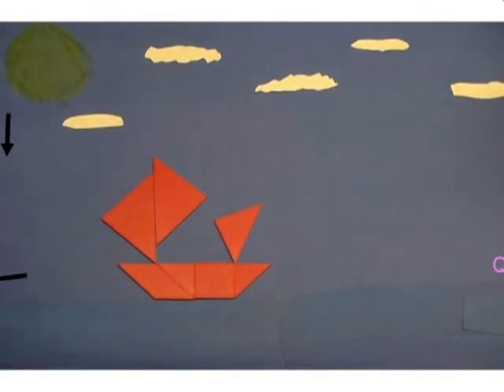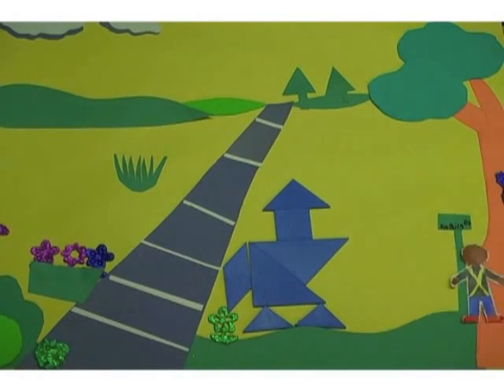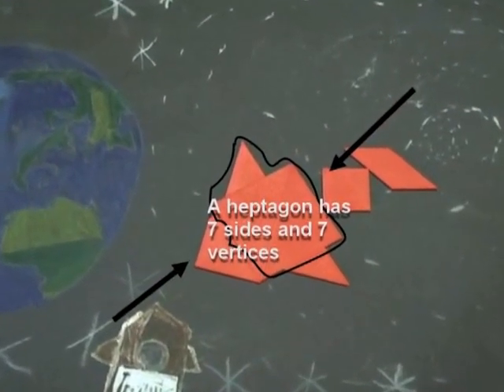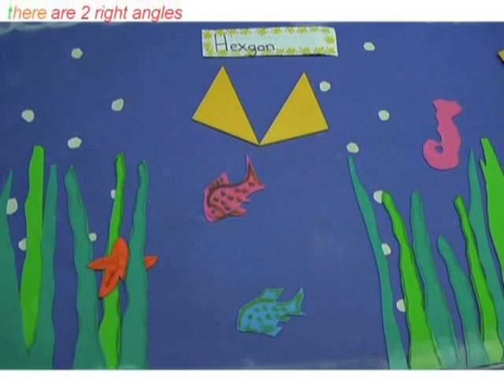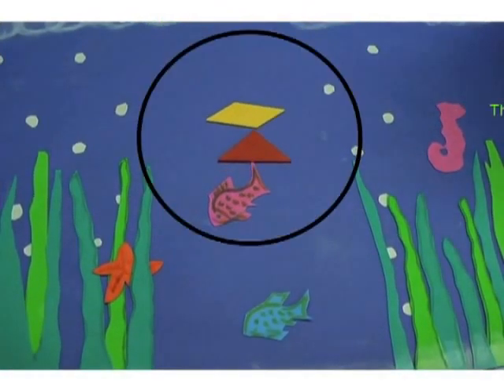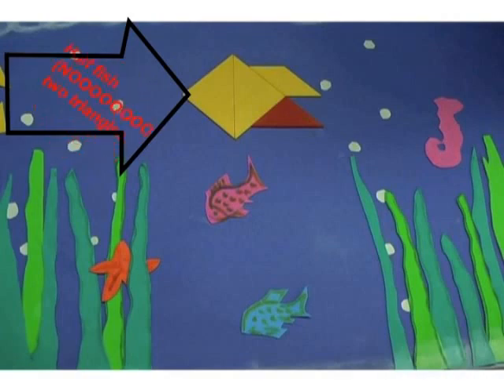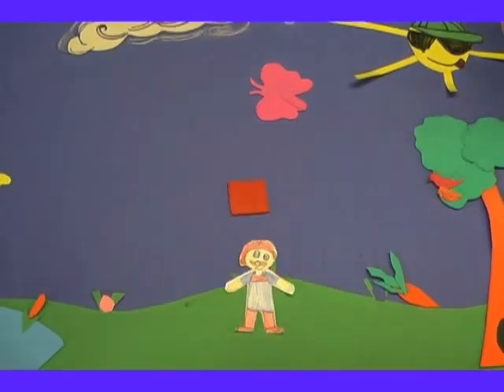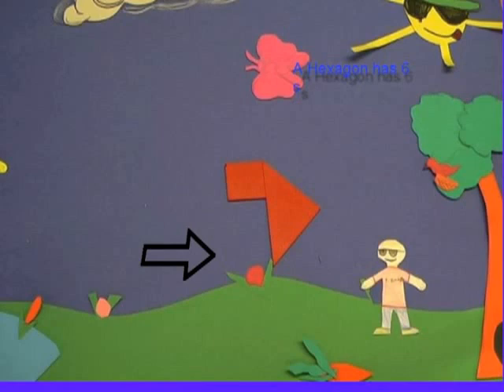Parkfield2012.m4v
This video is a compilation of stop-motion animations crated by students at Parkfield Junior School in Etobicoke (TDSB). This project integrates art, geometry, technology, media literacy, and writing. The students edited their work, recorded their voices, added music, titles and pictures using a program entitled Frames. It was a lot of work but the final result is definitely worth it!